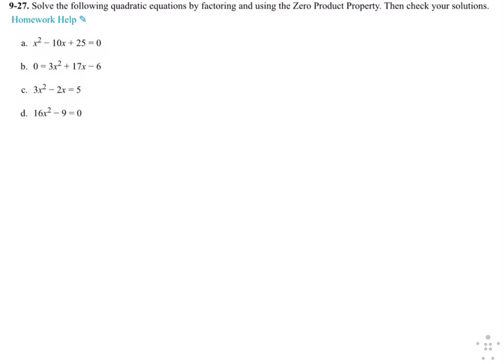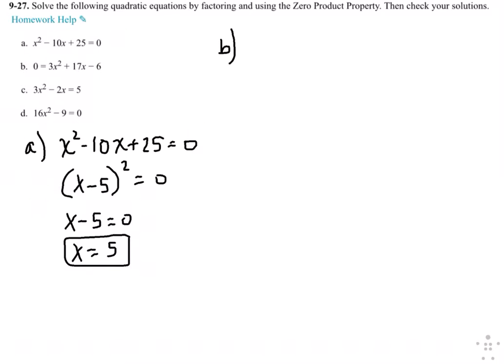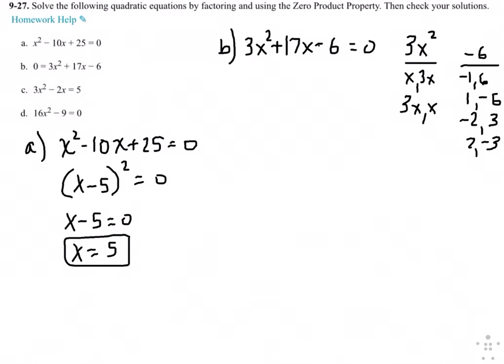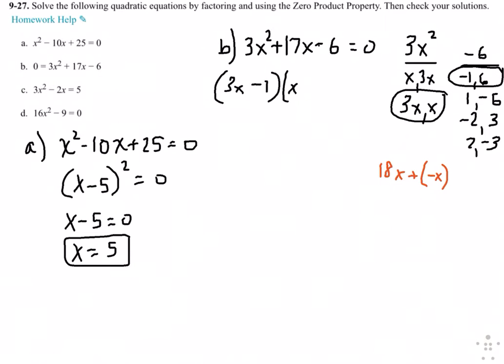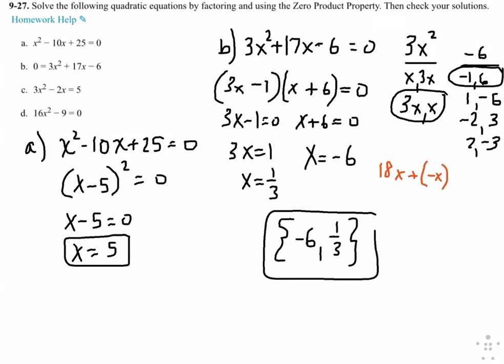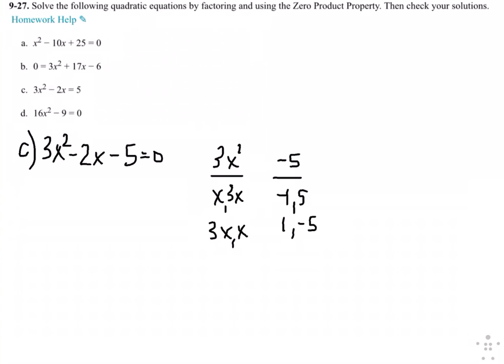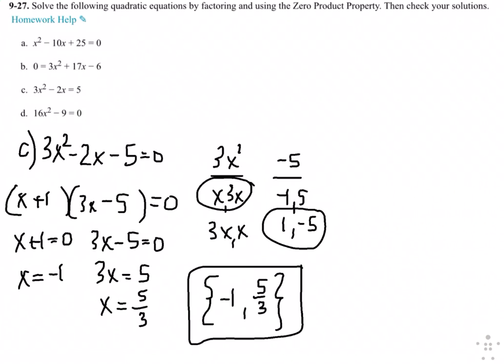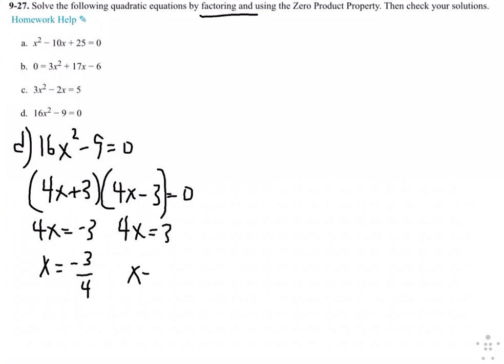CPM Algebra Chapter 9 Problem 27